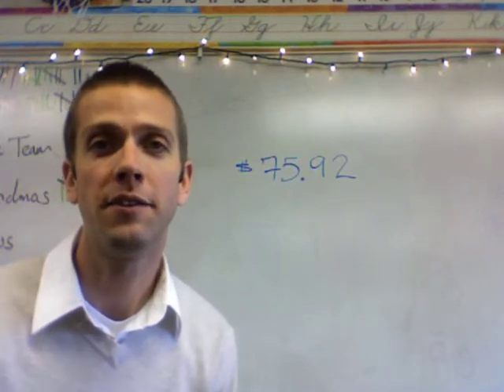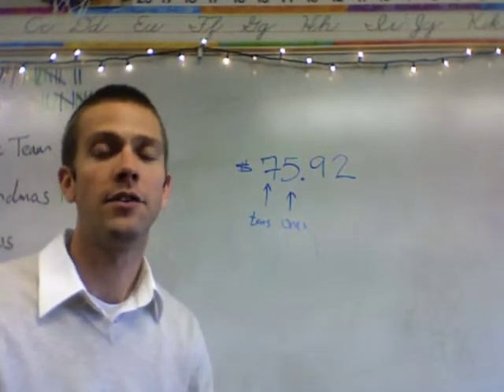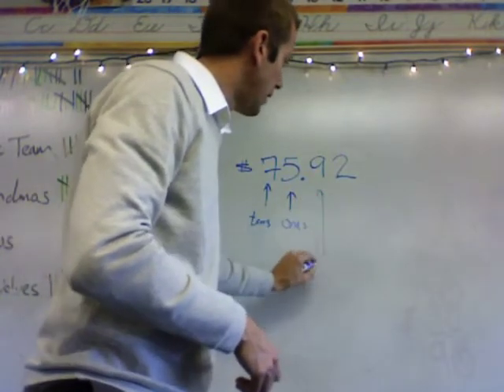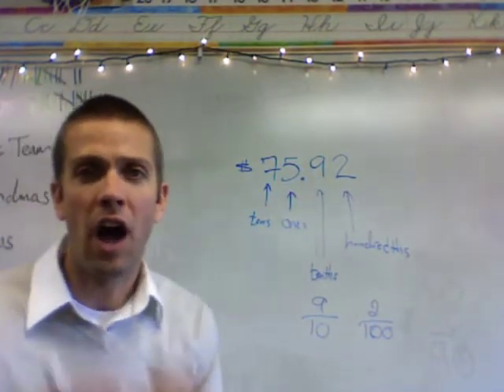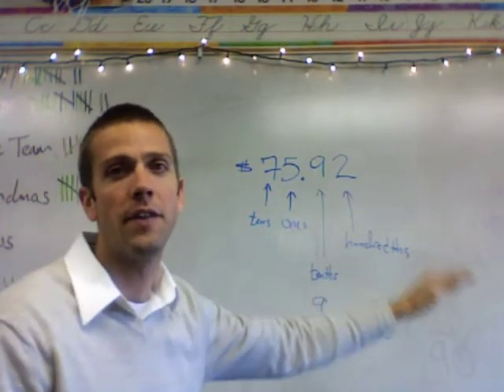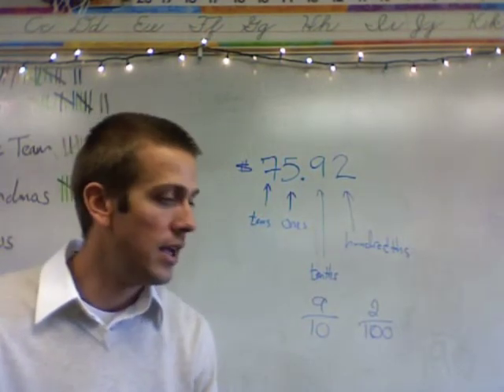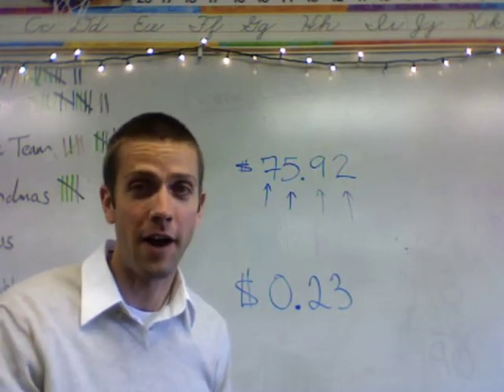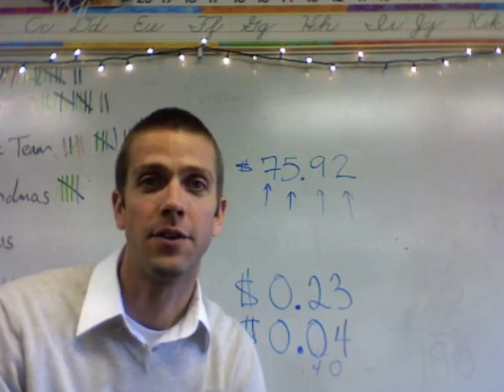Math Lesson 52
Decimal values